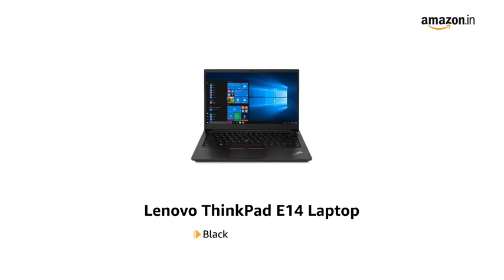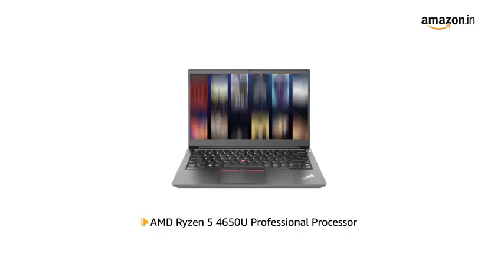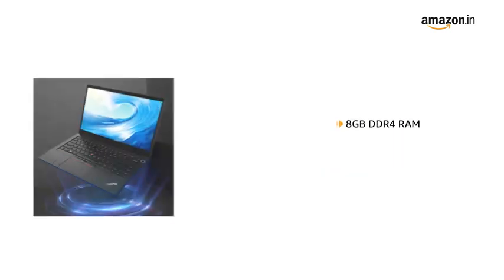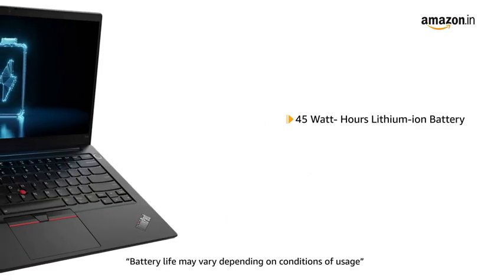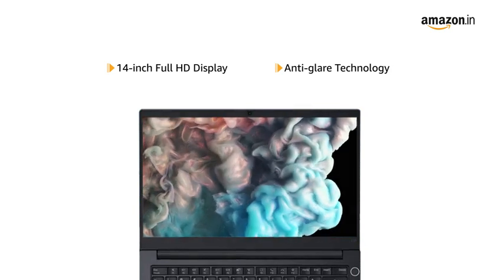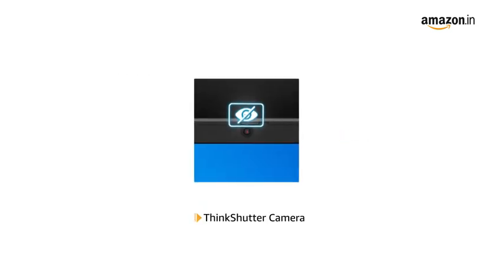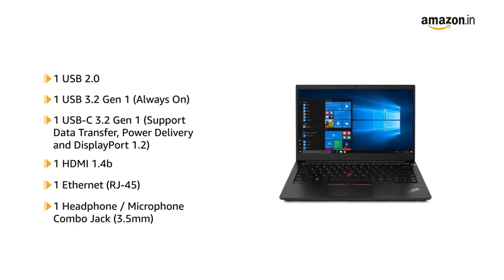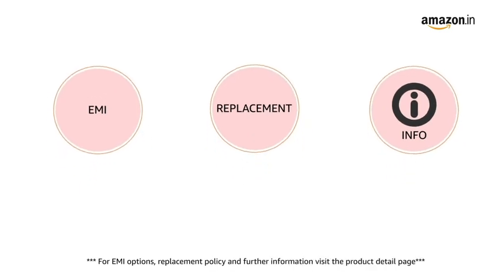best laptop on amazon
Lenovo ThinkPad E14 (2021) AMD Ryzen 5 4650U Pro 14-inch Full HD Thin and Light Laptop (8GB RAM/ 256GB SSD/ Windows 10 Home/ Microsoft Office Home & Student 2019/ Black/ 1.59 kg), 20T6S0UQ00